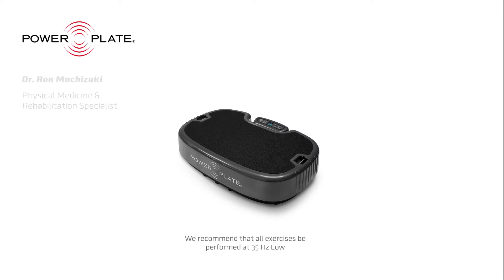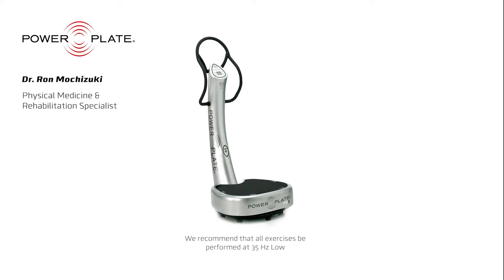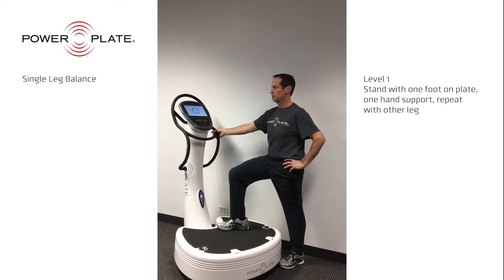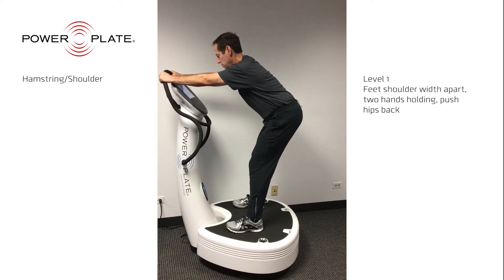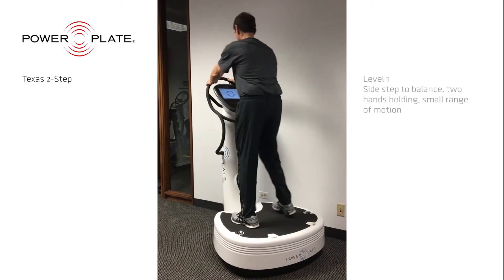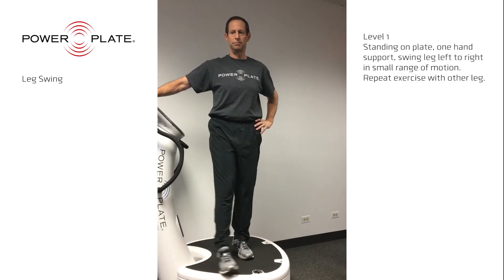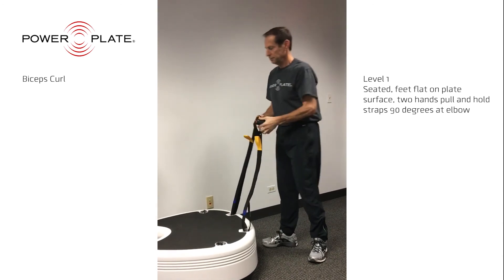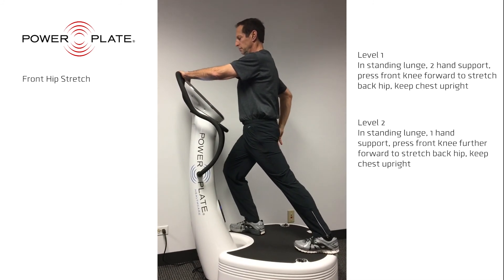Neuromuscular Exercise Program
Power Plate Health & Wellness